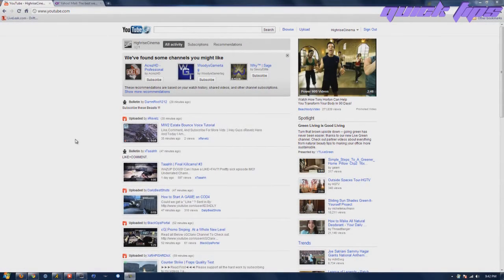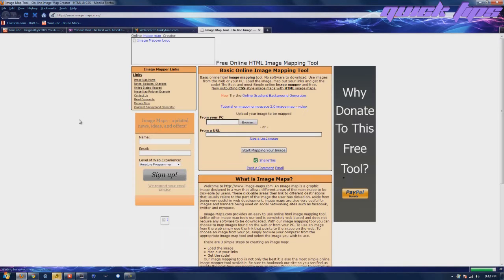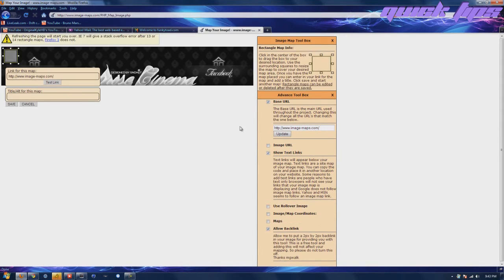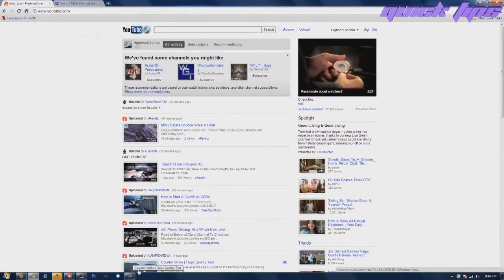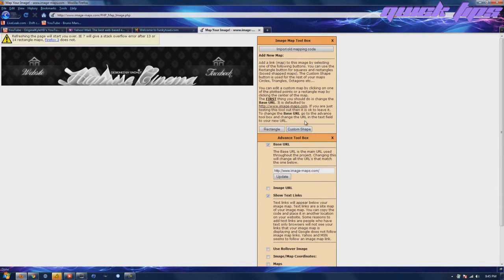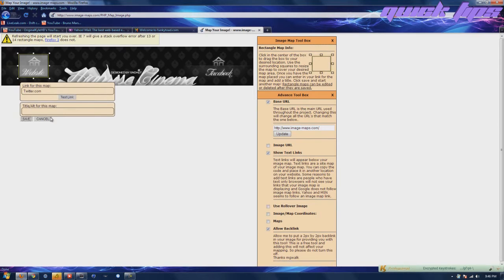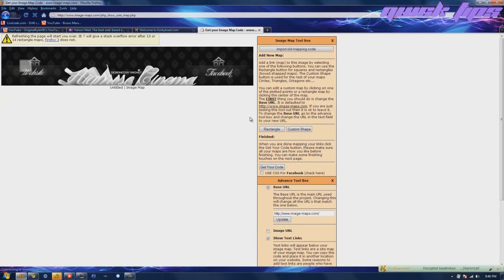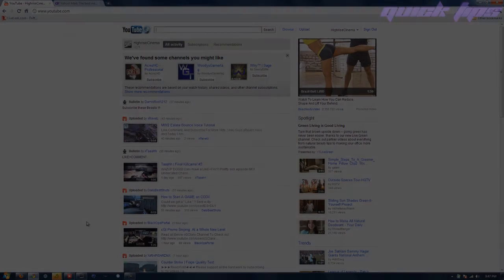Quick Tips - How to Image Map For YouTube Partners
-Enjoy! :D